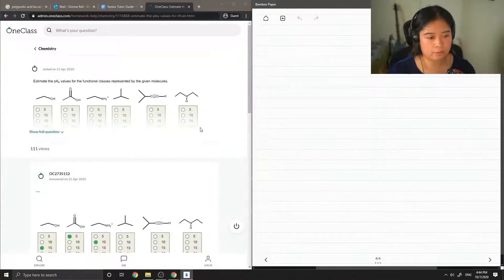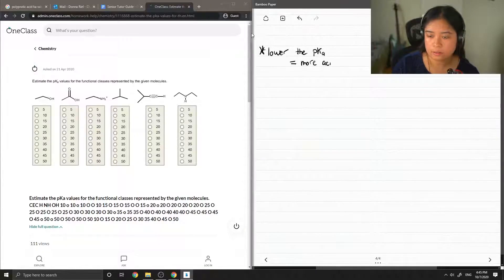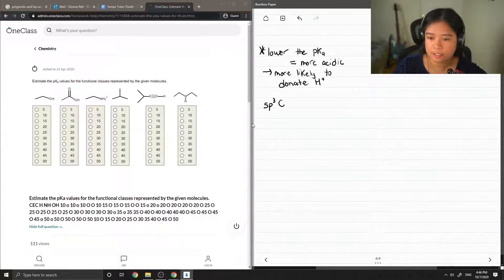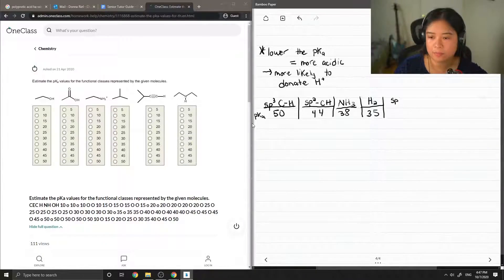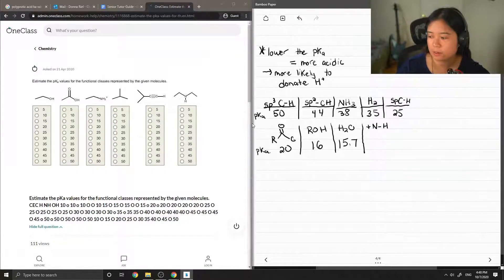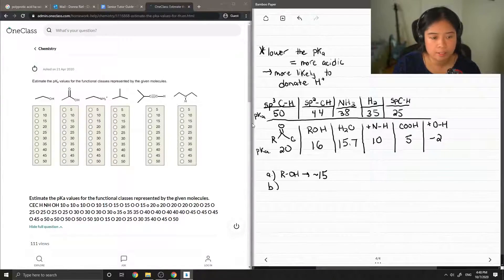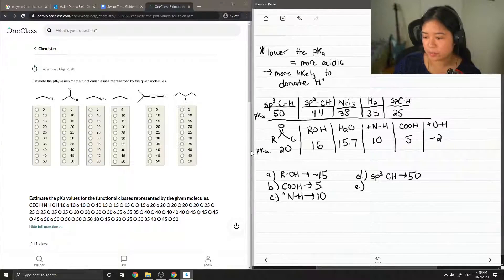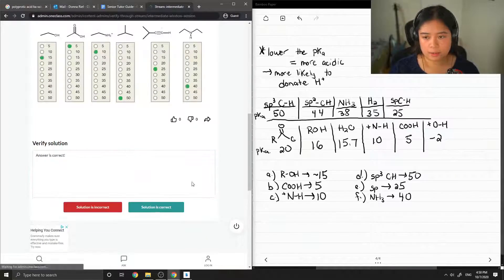Estimate the pKa values for the functional classes represented by the given molecules CEC H NH OH 1